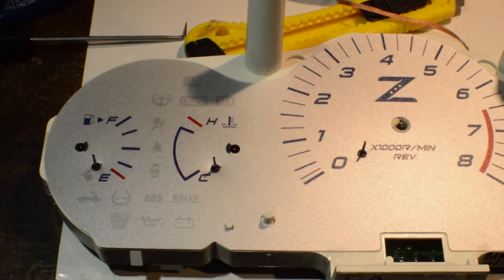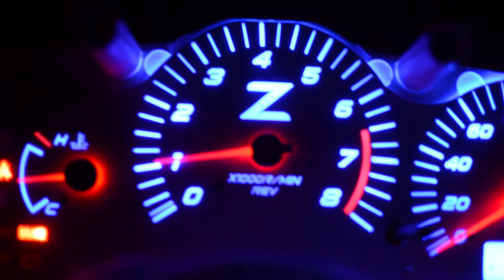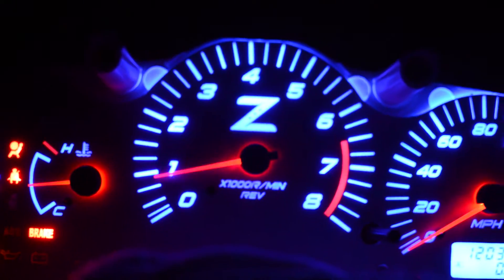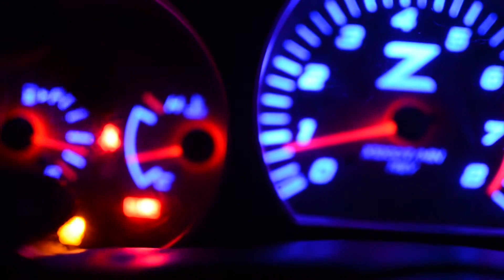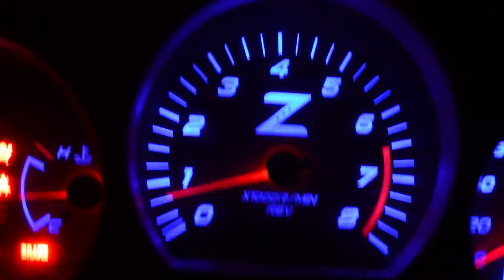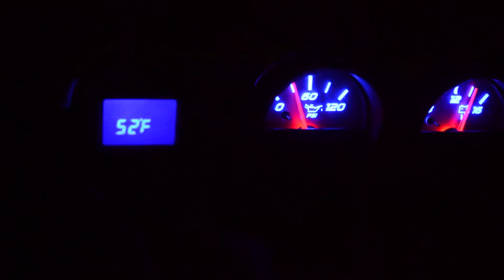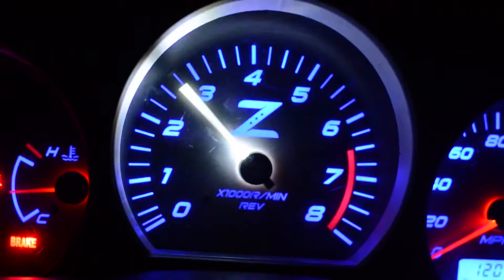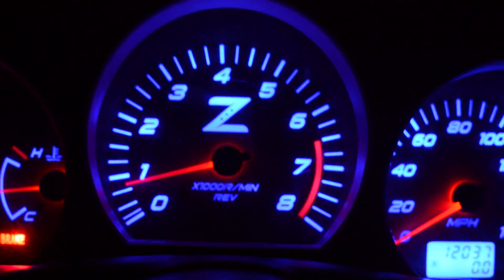350z Blackcat Custom Skins with Blue LEDs RPM Changing to WHITE for Dan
Want one? today! This project is a Custom 350z Gauge Cluster for Dan. He is going with a Black BlackCat Custom Automotive gauge face. This will be back-lit by Blue Surface Mount PLCC-2 SMT LEDs. Using GaugeCraft Custom Needles with the RPM needle changing to White at the shift point.